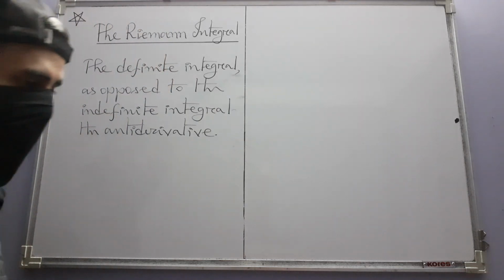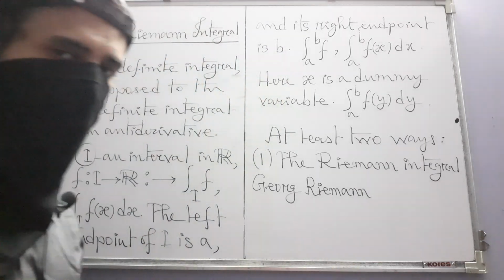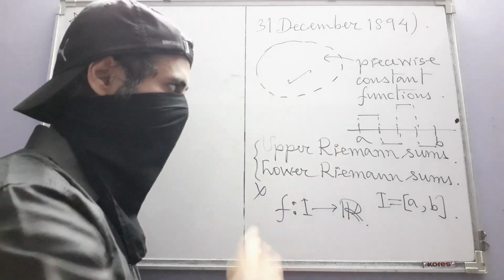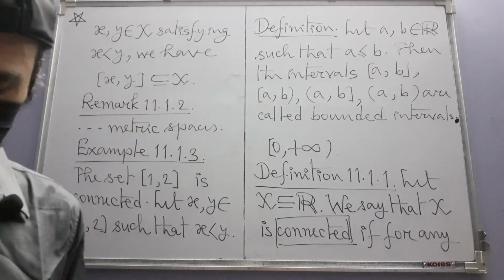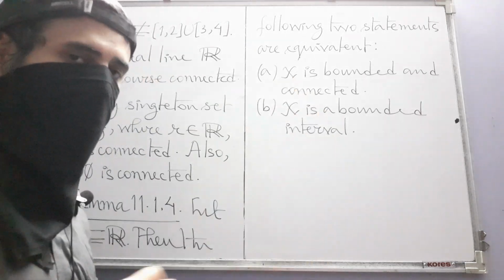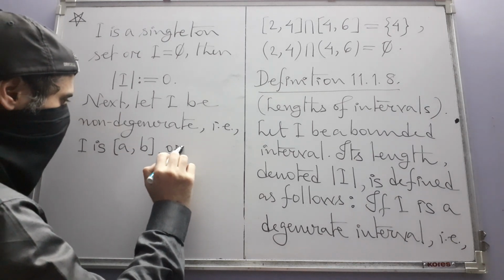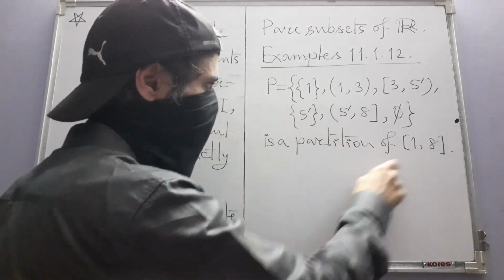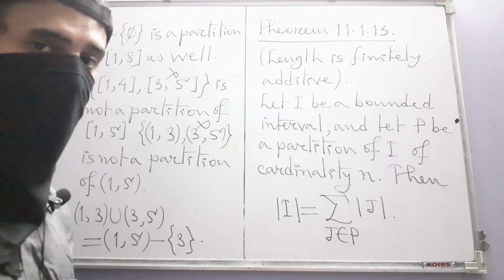The Riemann Integral, Partitions (Tao)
We start Chapter 11 - The Riemann Integral. The first section is on partitions. In this part we discuss connectedness , lengths and partitions of bounded intervals.